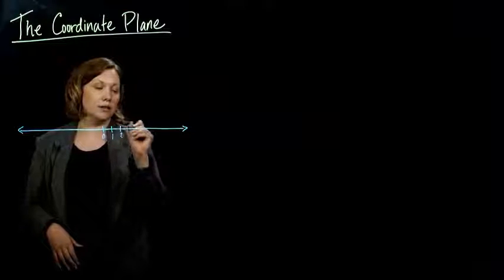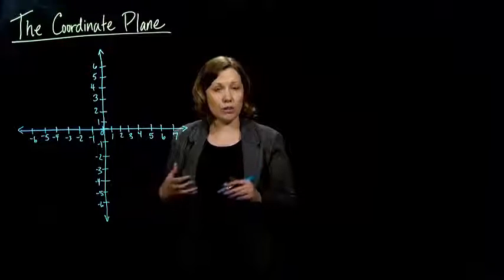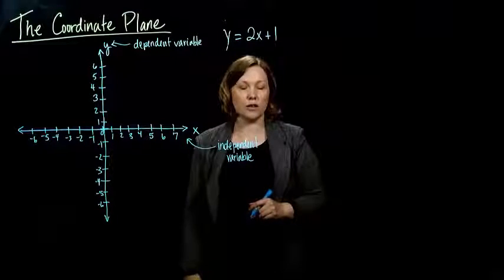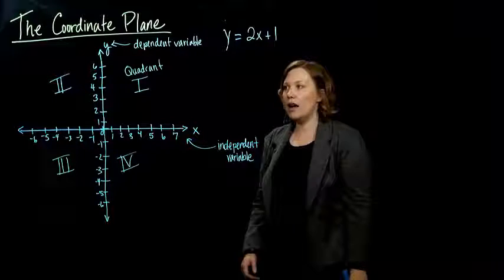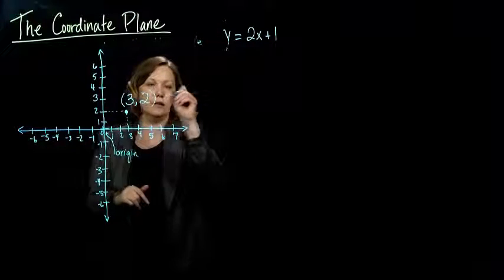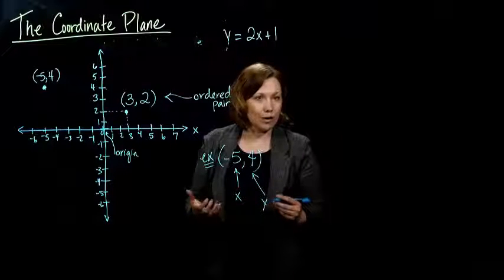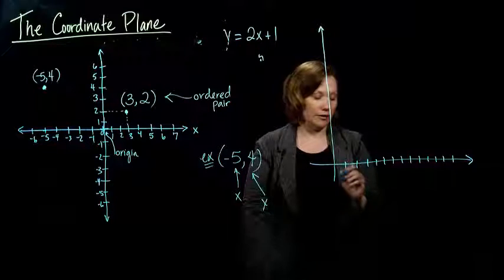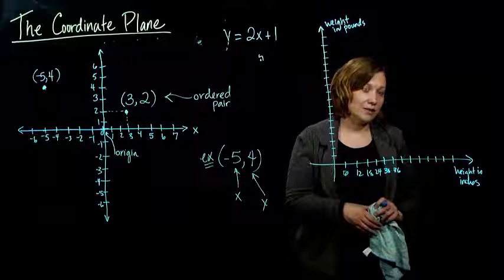Claire Burke: 6.1.1 Coordinate Plane